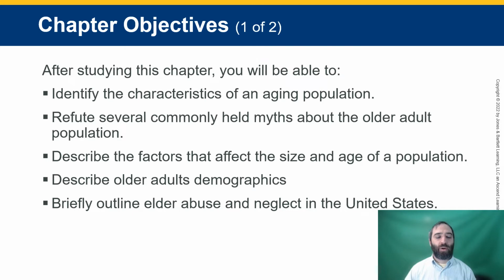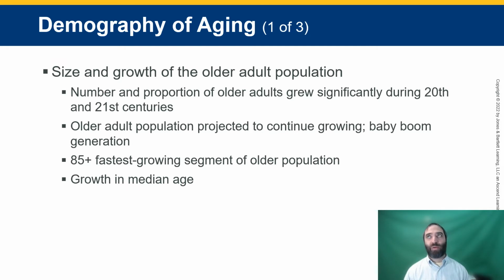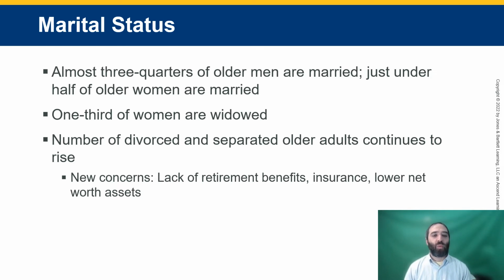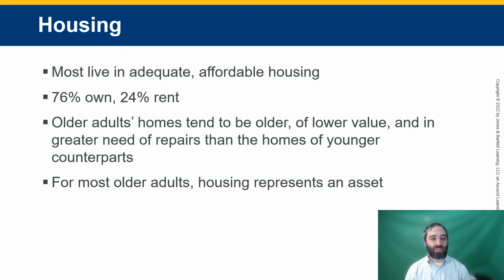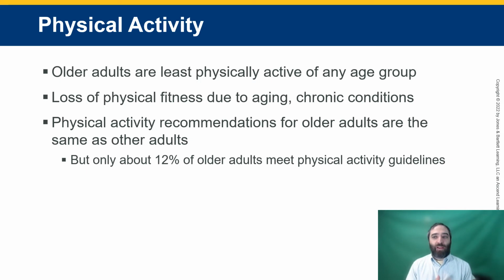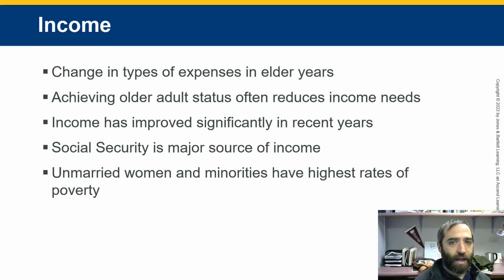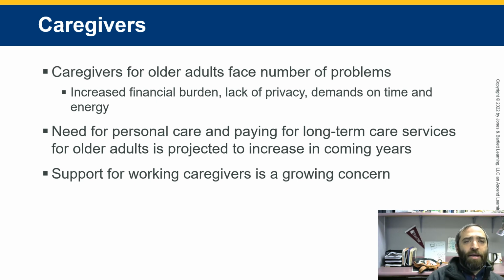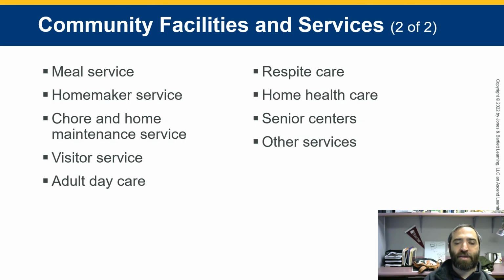Chapter 9 Lecture